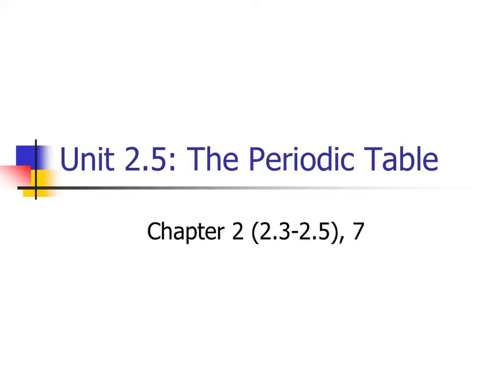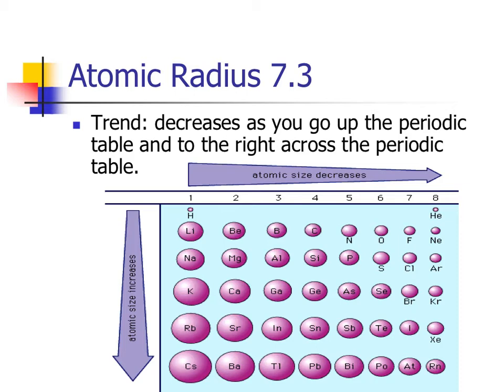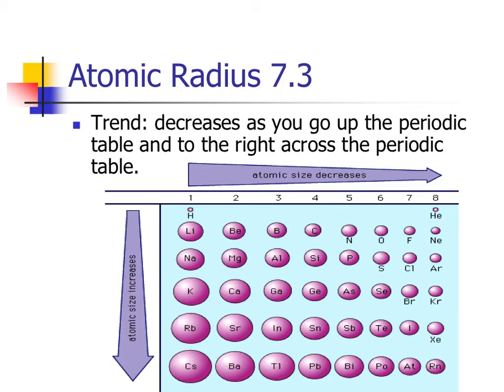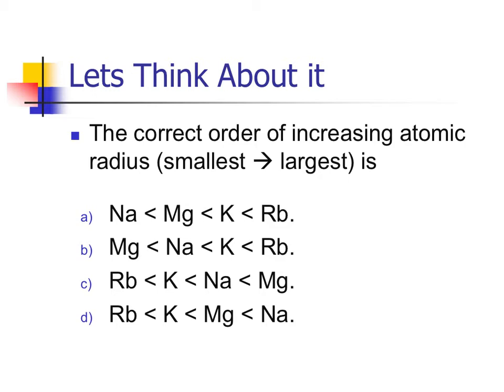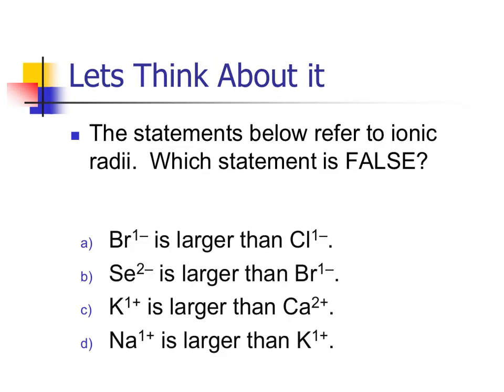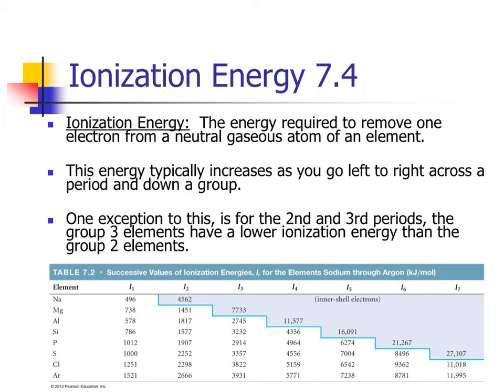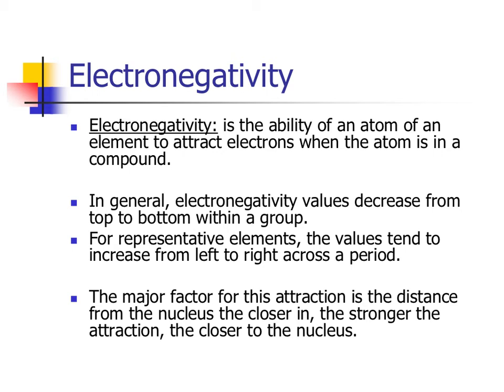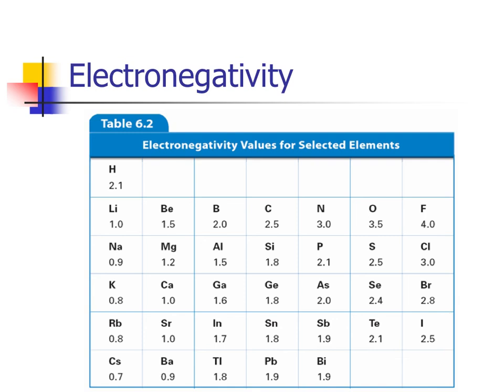HS Chemistry Periodic Trends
Talking about the trends Atomic radius, ionization, and electronegativity.